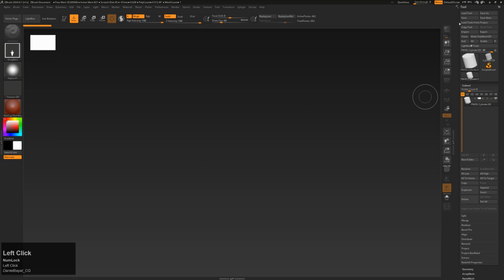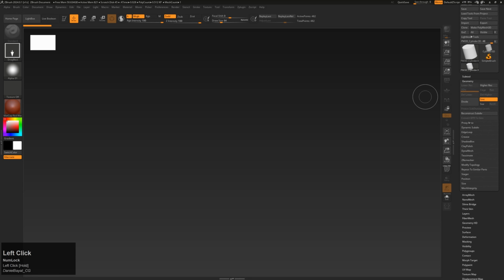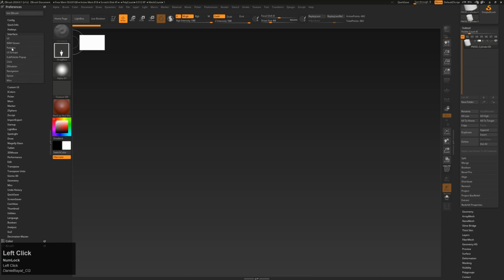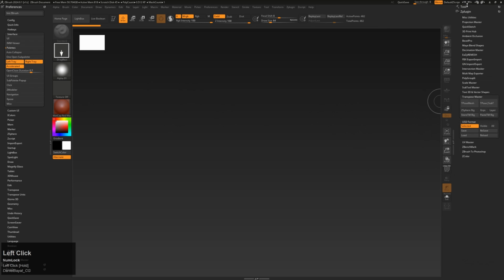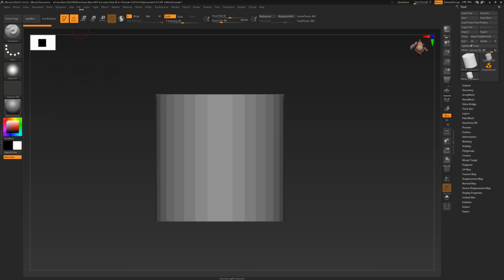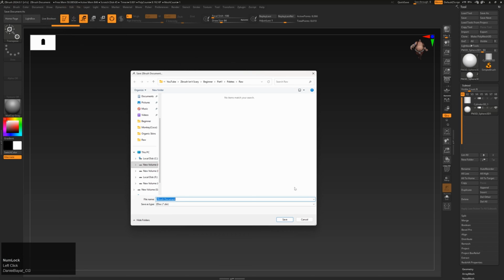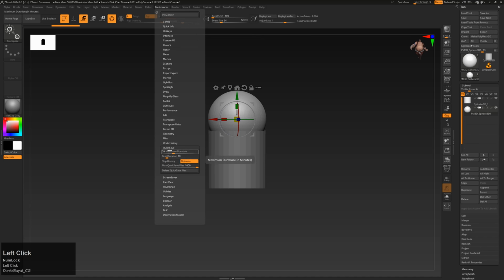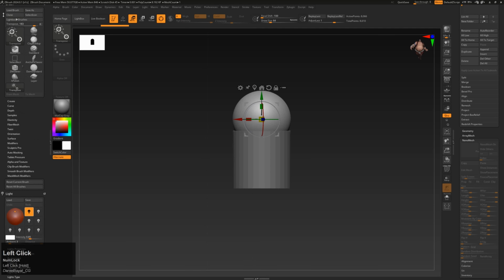ZBrush isn't scary Paletes and Saving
Hi everyone!
In this video, I cover two key topics in ZBrush. First, you’ll  teach you about palettes and sub-palettes, how they’re organized, and how to use them effectively. Second, I explain the different saving methods in ZBrush — including the pros and cons of each file type — so you’ll know exactly when and how to use them.

⏱️ Chapters

00:00 🚀 Introduction
00:30 🎨 Palettes and Subpalettes
06:30 🗂️ Palettes (One Open Subpalette, Left Tray, Right Tray)
09:20 💾 Saving & Differences Between Save Types
12:40 ⚡ Quick Save
14:45 🔄 Recap

If you want to support me, Your contribution goes directly into improving tools, resources, and time dedicated to creating and sharing art, by link blow you can support me